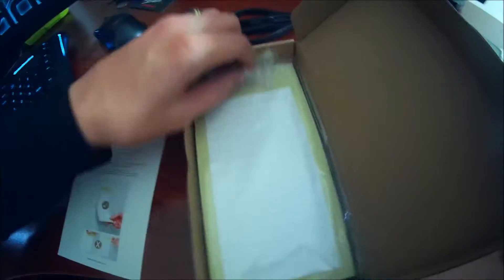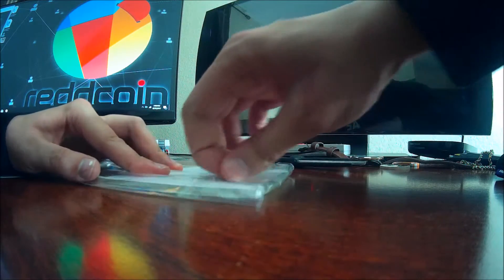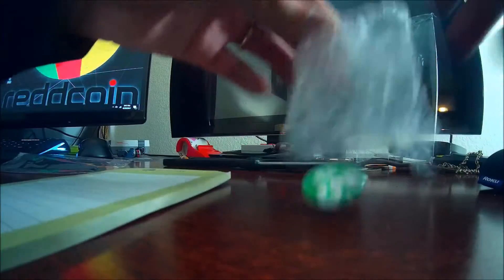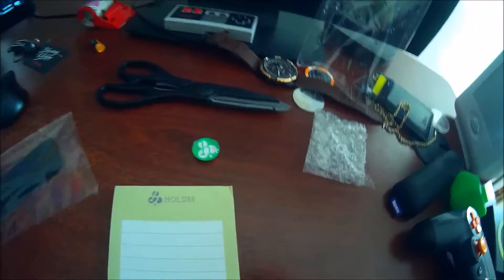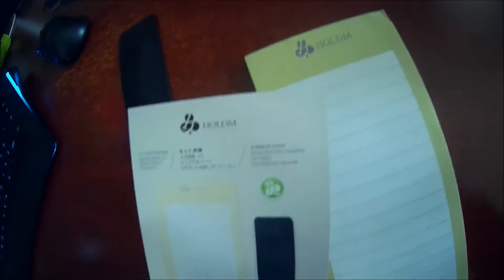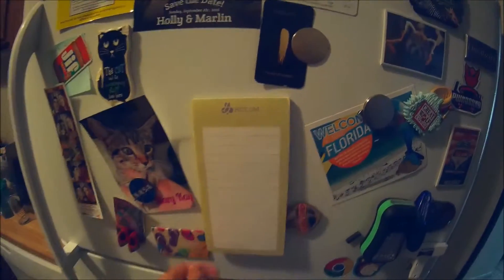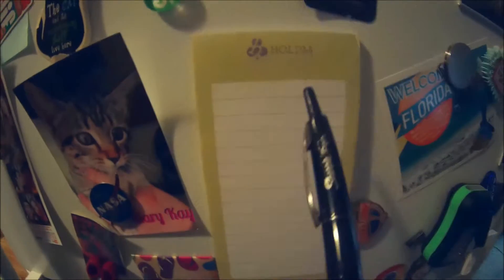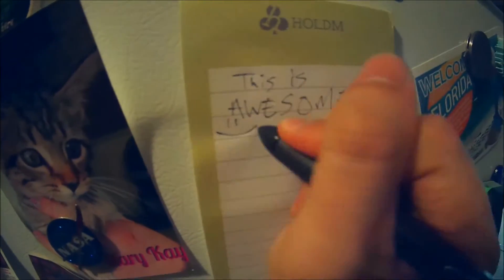Magnetic Memo Notepads For The Fridge Unboxed & Tested By MrAlanC